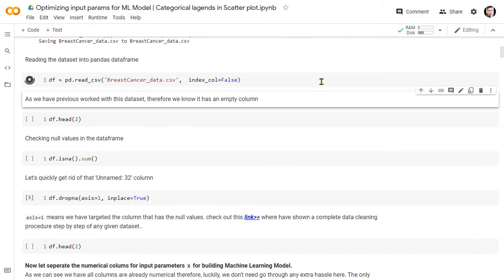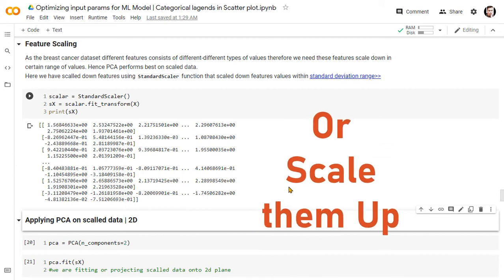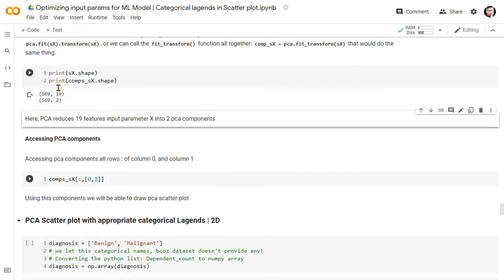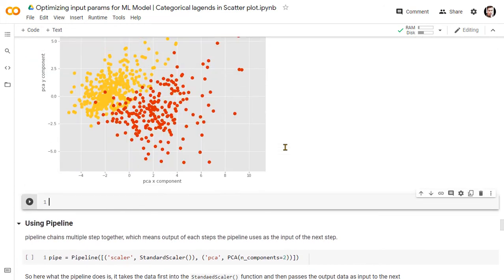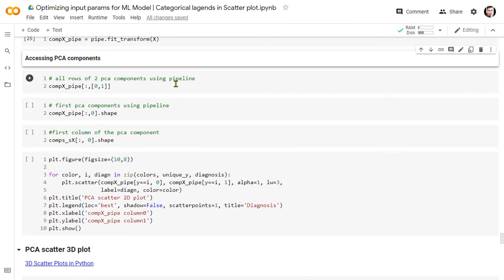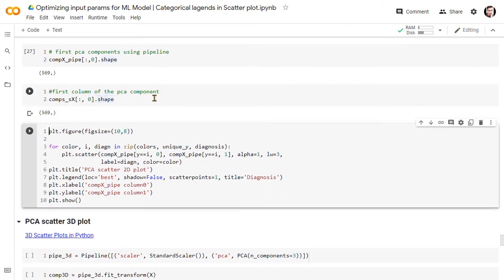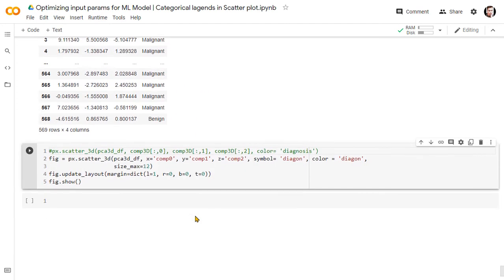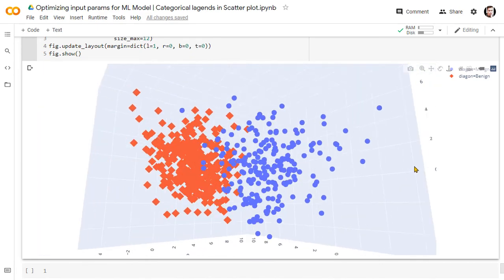PCA Scatter 2D and 3D Plot with appropriate categorical Legends | sklearn pipeline()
This is the second part of my previous video where we have seen how to optimize input parameters for building a machine learning model. In this presentation, we will see how to draw PCA, 2D, and 3D scatter plots with the appropriate categorical legends. We will also see how the sci-kit learns' pipeline() function creates a chain of different steps to build a composite estimator and implement them parallelly.

Contents we will see:
00:00:00 - Intro
00:00:13 - PCA Scatter 2D Plot
00:01:24 - Feature Scaling
00:02:01 - Applying PCA on Scaled Data
00:02:44 - PCA scatter with appropriate categorical Legends
00:03:30 - Sci-Kit Learn Pipeline() Function
00:04:29 - PCA Scatter 3D plot
00:06:05 - End